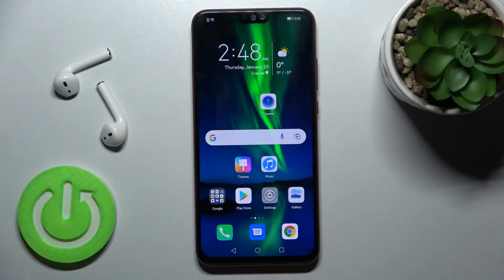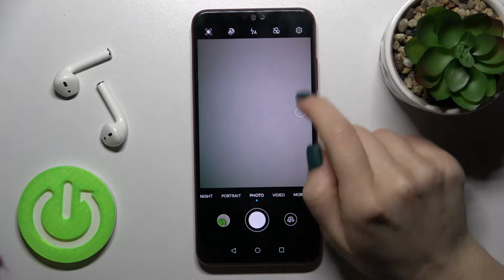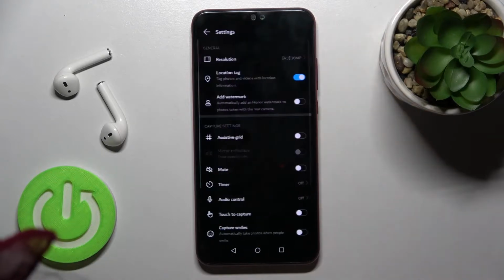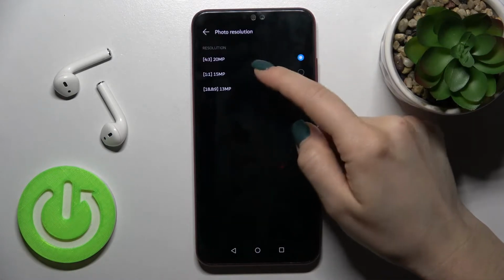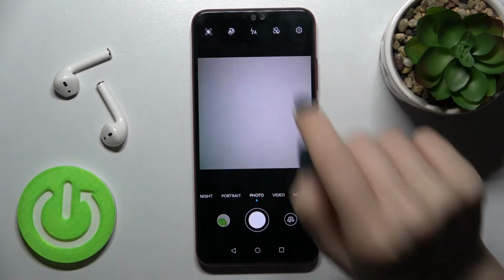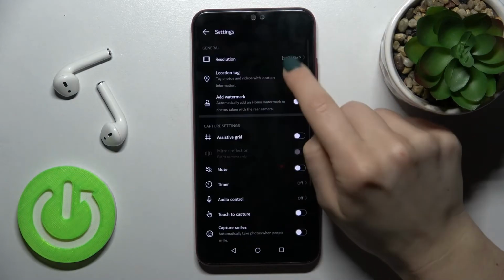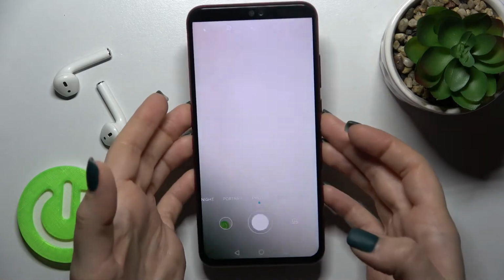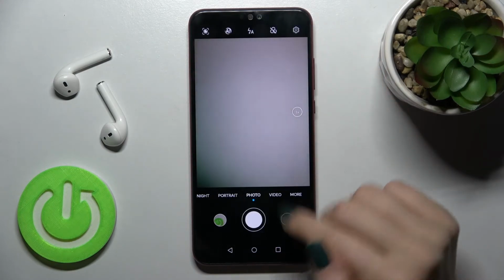HUAWEI Honor 8x - How to Change Photo Resolution & Choose Picture Size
The most basic camera setting on almost every phone is Photo Resolution. With its help, you can correct the quality of created pictures and choose their new size. Watch our video above, in which we show how to access these camera settings and edit them without any problems.

How to Change Image Resolution on HUAWEI Honor 8x? How to Adjust Photo Resolution on HUAWEI Honor 8x? How to Enable the Highest Photo Quality on HUAWEI Honor 8x?  How to Manage Camera Settings on HUAWEI Honor 8x? How to Change Image Quality on HUAWEI Honor 8x?